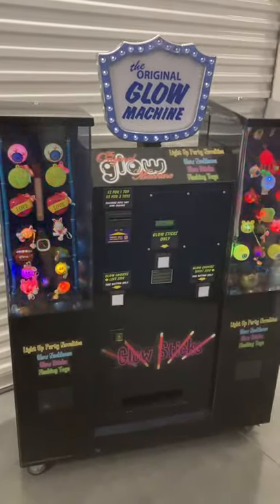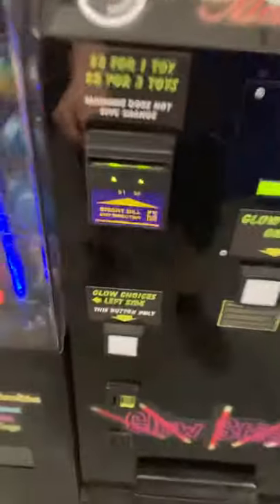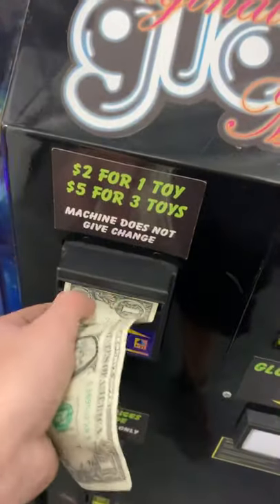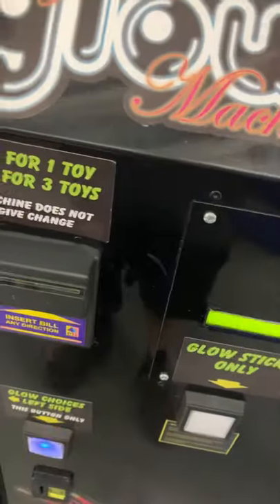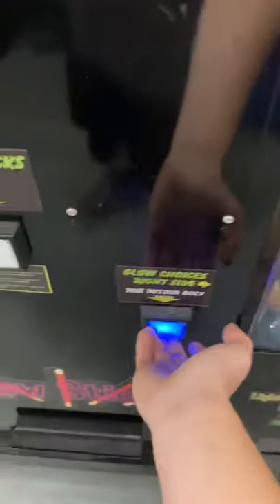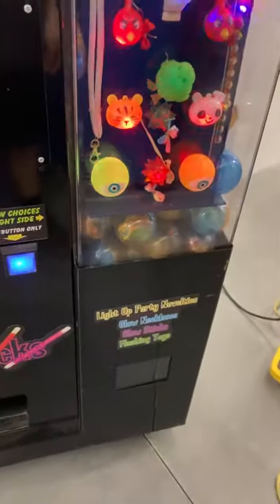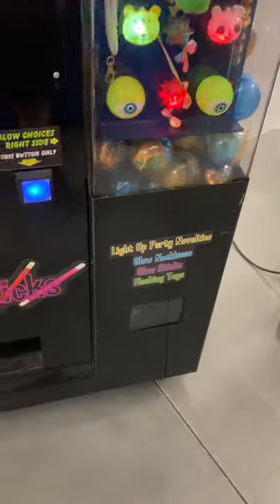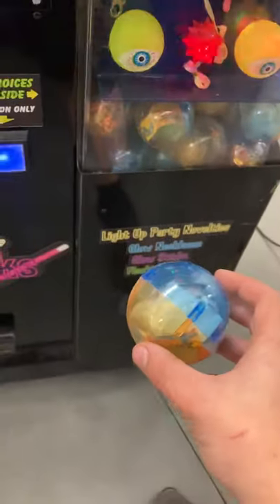The Original Glow Machine Video 2